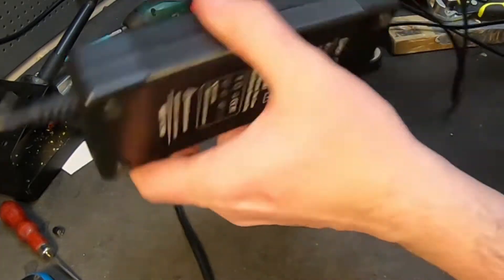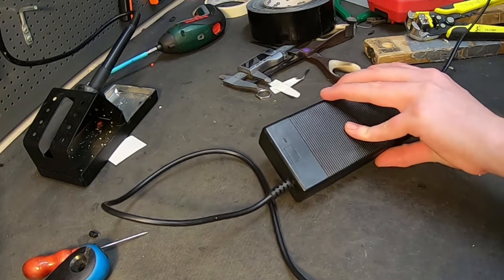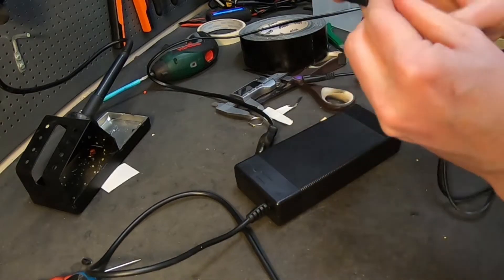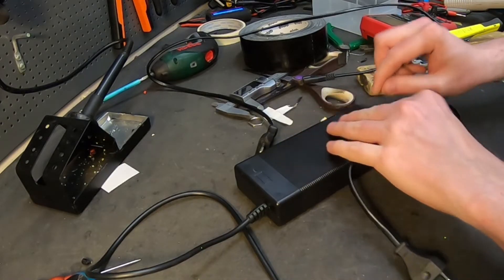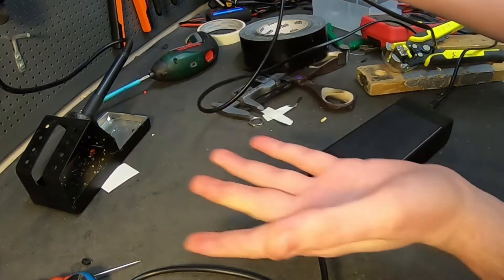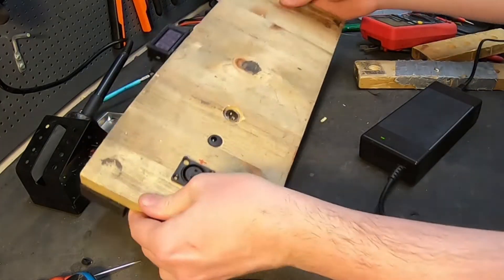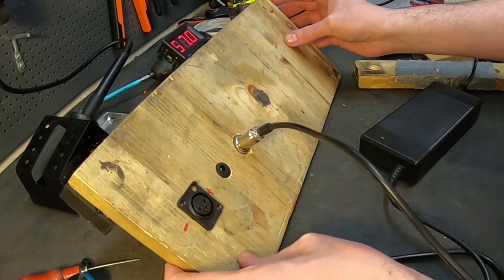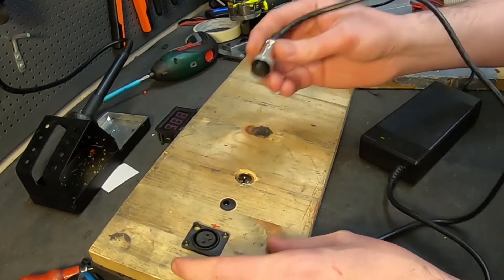Common problem with 60V electric bike/scooter battery chargers (easy fix)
Yes it looks like 57V on the display because of the angel! Want to know where we buy our battery supplies?